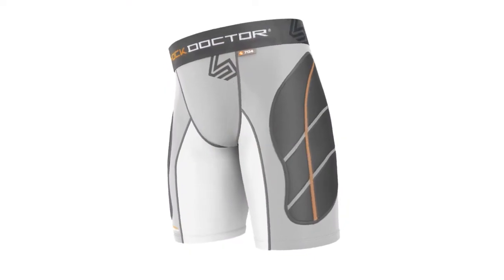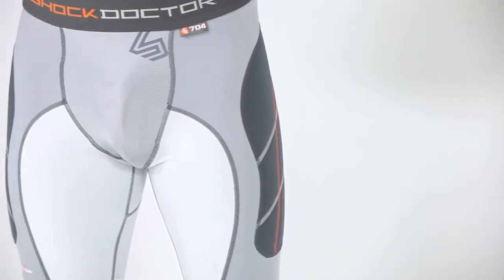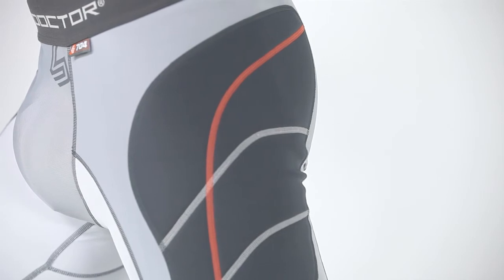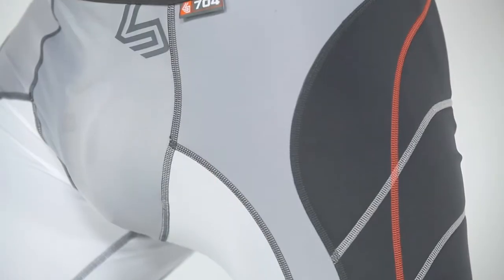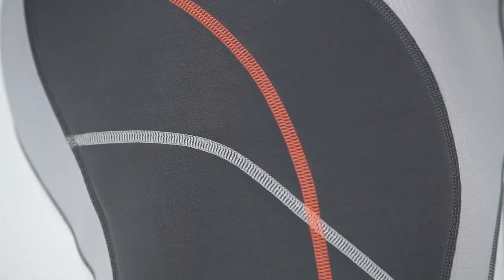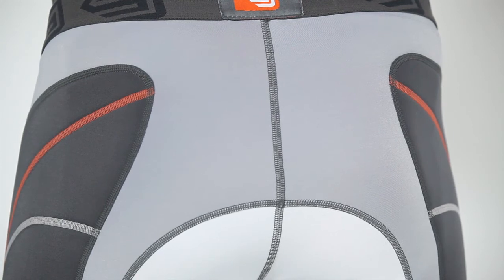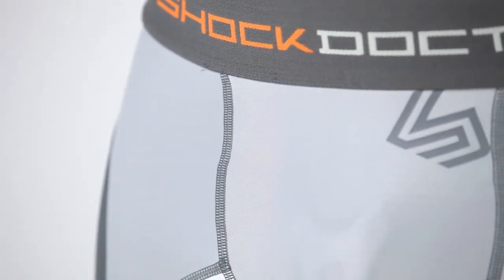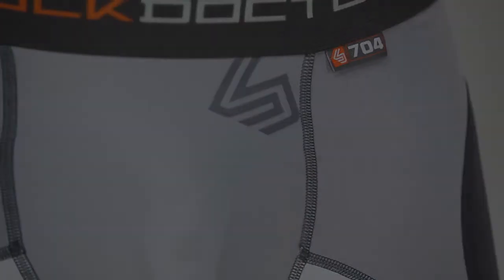SHOCK DOCTOR 704 BASEBALL ULTRA PADDED SLIDING SHORT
SLIDE LIKE A PRO
WITHOUT THE PAIN
The 704 Ultra Padded Sliding Short provides superior comfort and protection designed specifically for the elite baseball player. Our exclusive Bio Shape Design matches the curve and shape of your natural stance and provides superior comfort and performance.
The Ultra Cup Retention System secures the bio-shaped cup pocket in a more natural position for a closer fit. Low profile laminated Slide Zone Hip/Thigh Pads made provide protection where needed without compromising fit, range of motion or performance.
Low profile slide zone padding
Bio-Shape design for superior comfort
Ultra Cup Pocket Retention System
Constructed with premium brushed nylon waistband, supportive four-way stretch, anti-microbial moisture-wicking fabrics, chafe-free flatlock seams
Works with Shock Doctor Titan Alloy, Ultra Carbon and Bio-Flex Cup

TECHNOLOGY & FEATURES
BIO-SHAPE DESIGN
Exclusive pattern developed to match the curve of the athlete's natural stance, providing superior comfort and performance.
ULTRA CUP RETENTION SYSTEM
Integrated internal Core Flex Pocket with flexible retention stystem secures lower two-thirds of the bio shaped cup in a more natural closer fit.
SLIDE ZONE HIP/THIGH PAD
low profile laminated foam provides protection where needed without compromising fit, full range of motion or player performance.